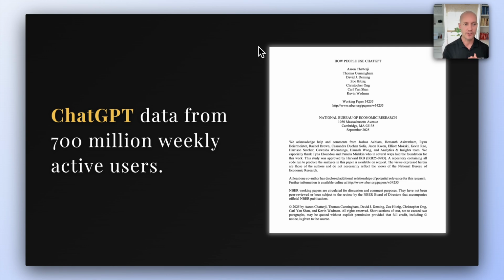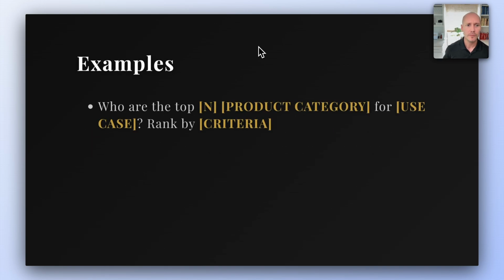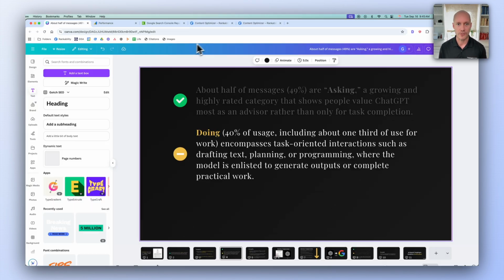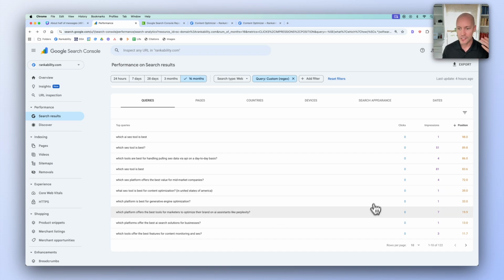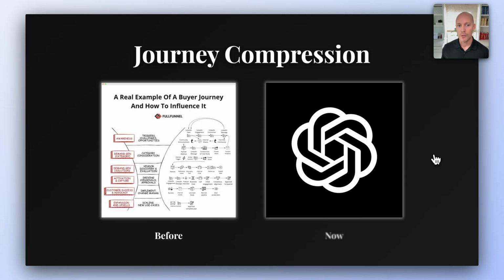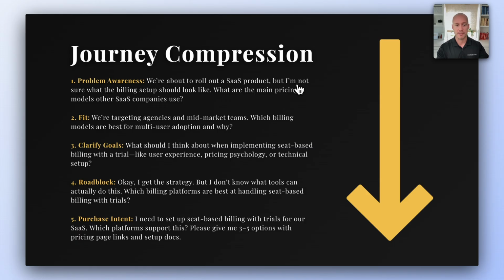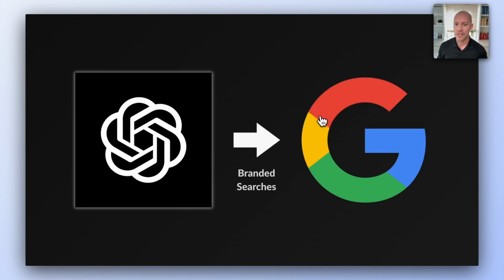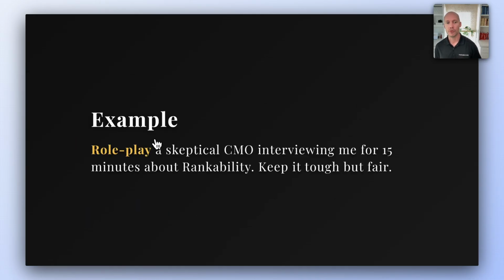OpenAI’s ChatGPT Report: What SEO Pros Need to Know